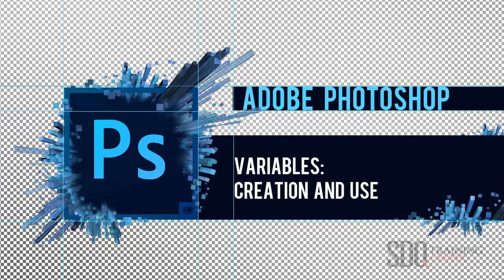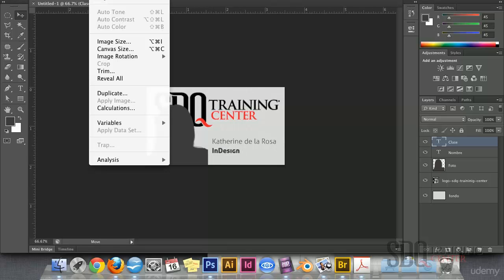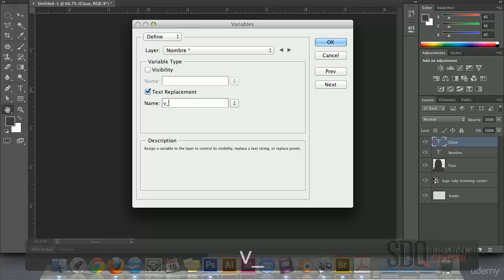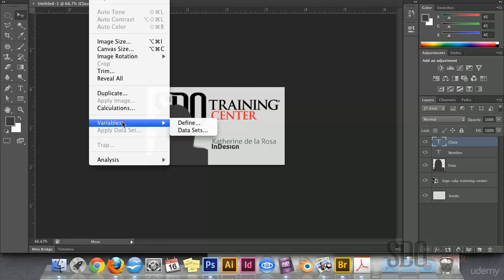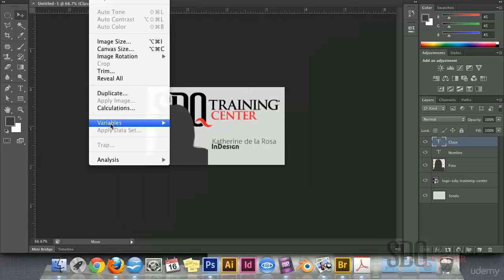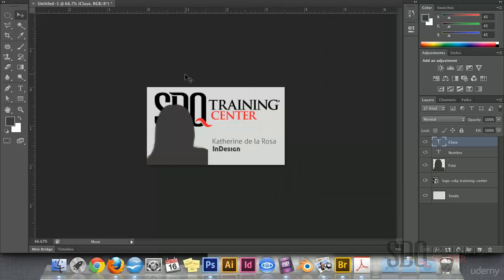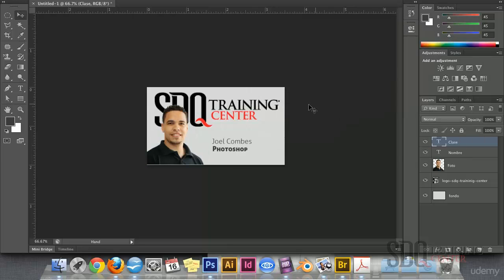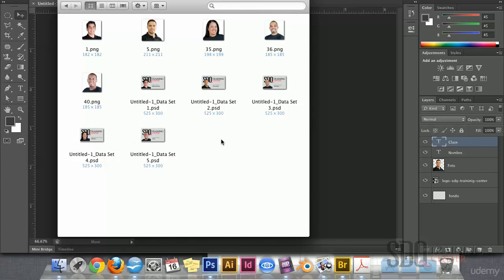062 VARIABLES CREATION AND USES PHOTOSHOP